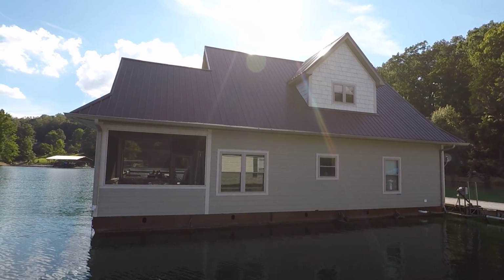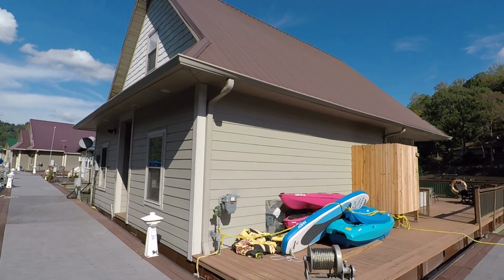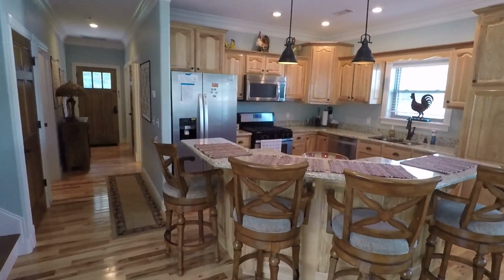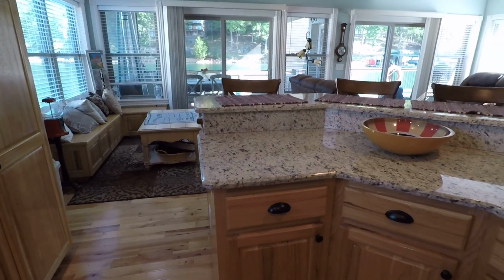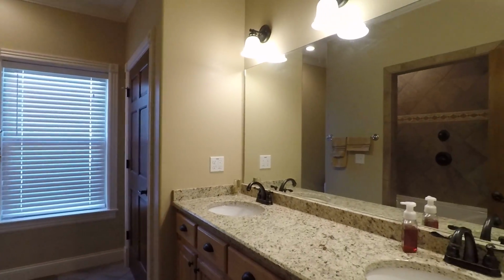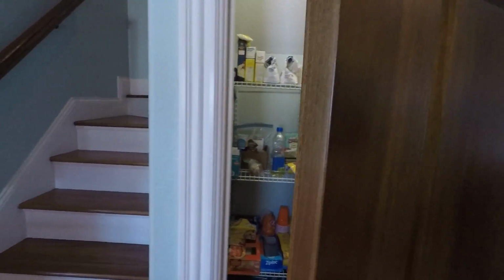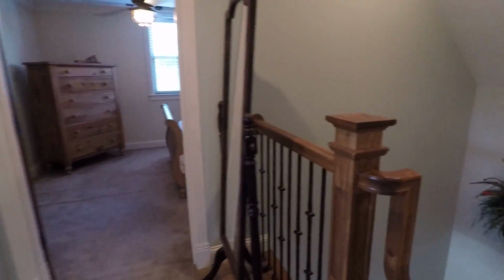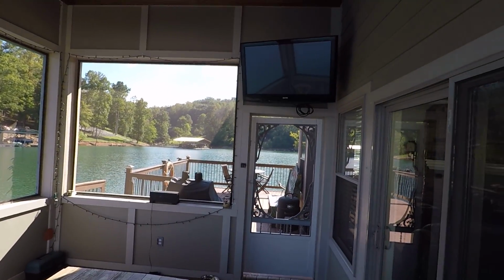28 x 38 (2-Story) Floating Cabin (Approx 1700sqft) on Norris Lake TN - SOLD!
This 28 x 38 (2-Story) Floating Cottage features Approx 1700sqft of Living Space including 3 Large Bedrooms, 2 Full Bathrooms, a Laundry Room, Cathedral Ceilings, Large Kitchen and Living Room with Kitchen Island, a Screened Patio, Central Heat/Air Conditioning, an Outdoor Shower, Electric Fireplace, On-Demand Hot Water Heater, Full Size Stainless Steel Appliances, & Much More!!
SOLD!